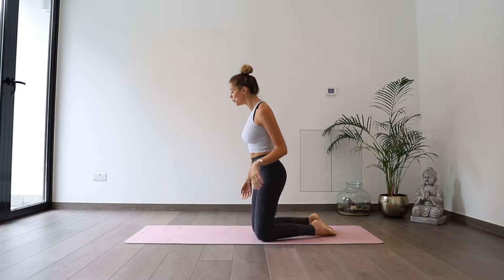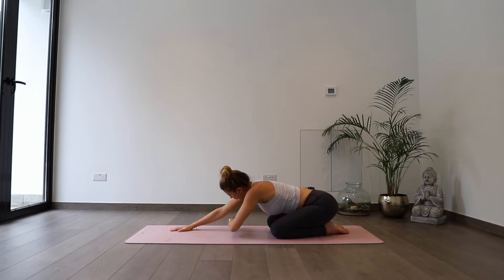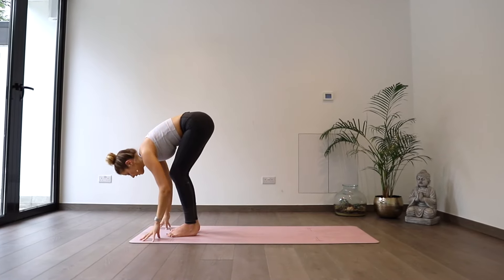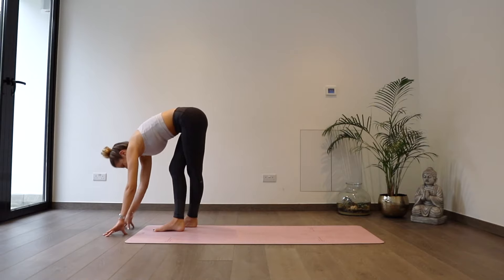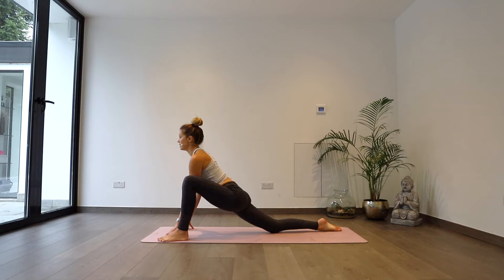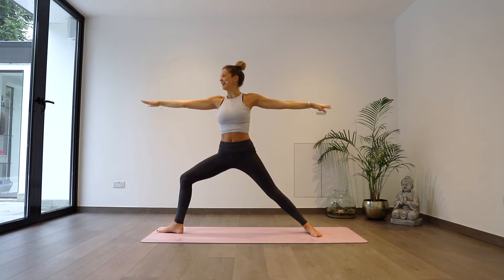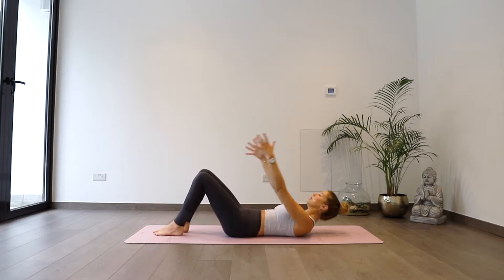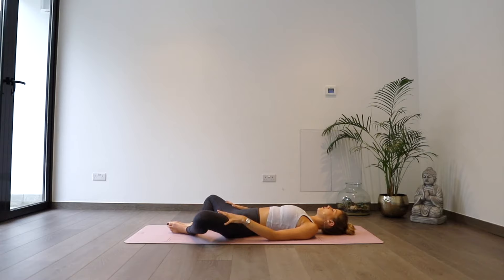40 MINUTE - HIP OPENING RELEASE YOGA FLOW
Poem: She Let Go - Safire Rose